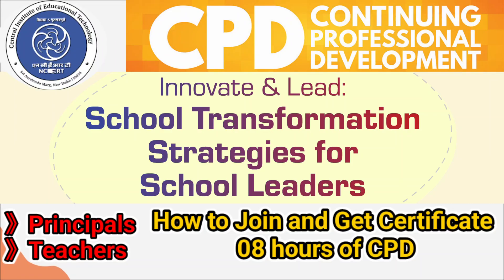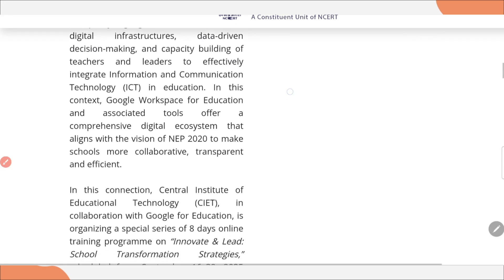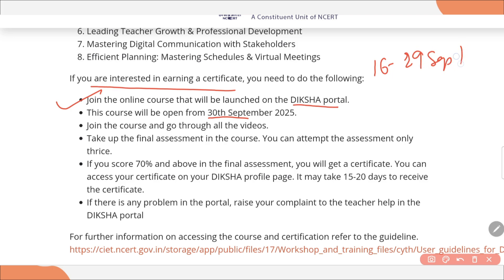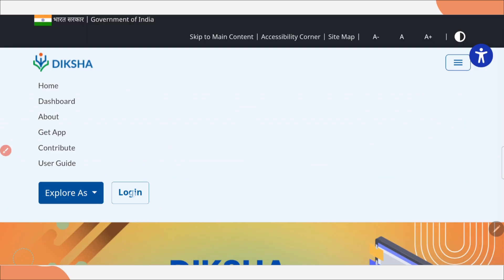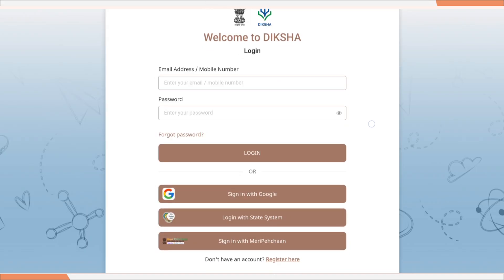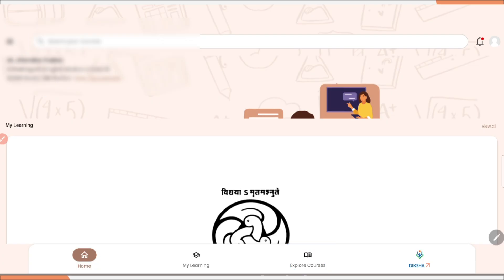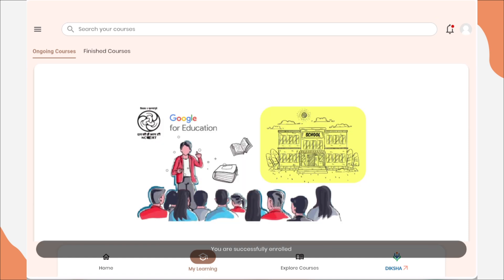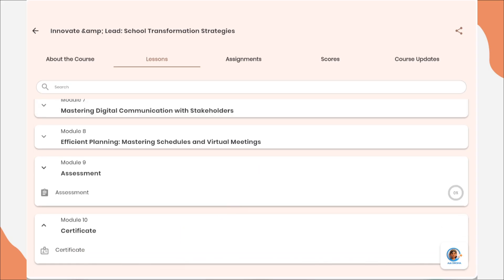CIET-NCERT TRAINING INNOVATE & LEAD DIKSHA PLATFORM (HOW TO JOIN AND GET CERTIFICATE- 8 HRS OF CPD)